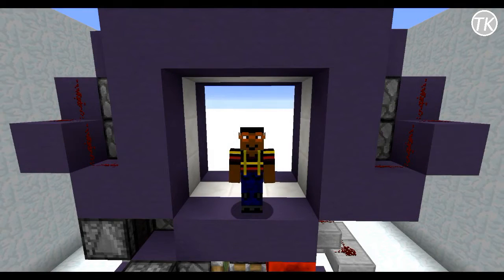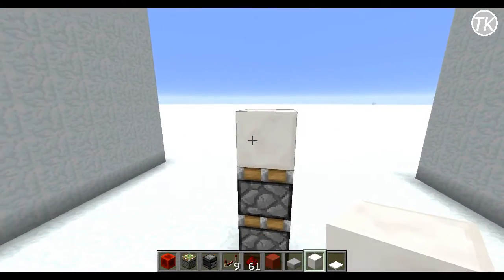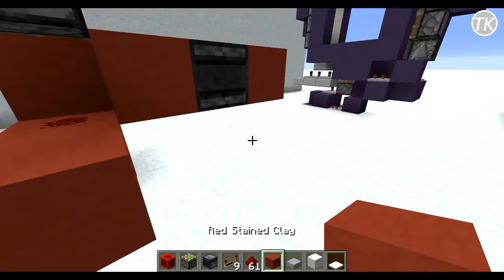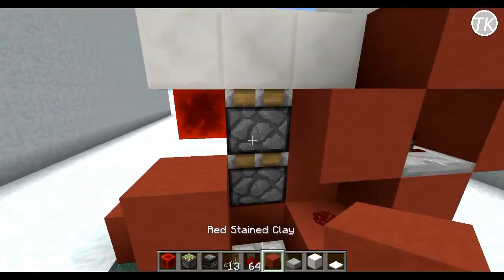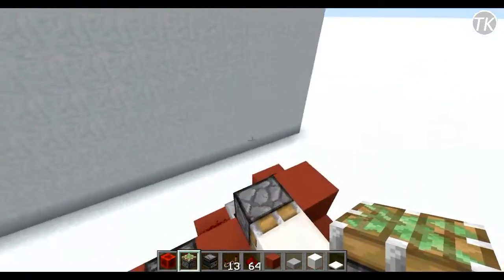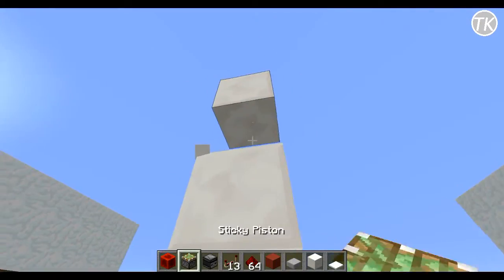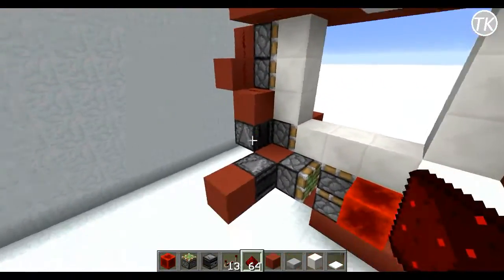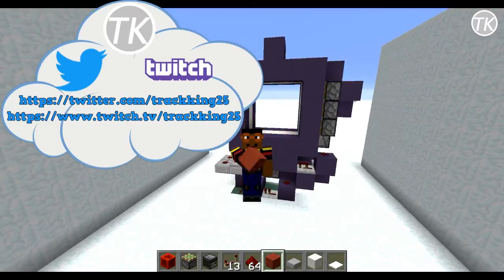How to Build a Extremely Fast 3x3 Piston Door! Minecraft Redstone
Welcome back to another redstone video. Today I will be showing you how to make a extremely fast 3x3 piston door in minecraft.